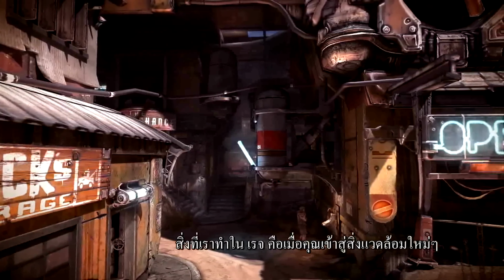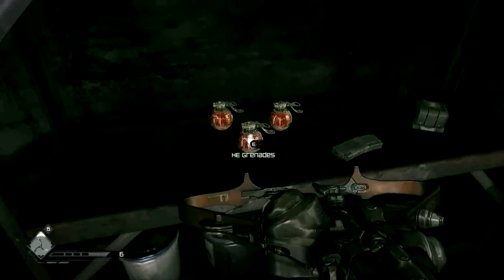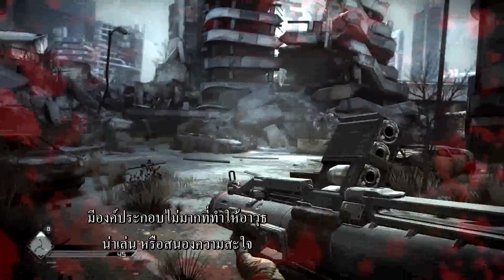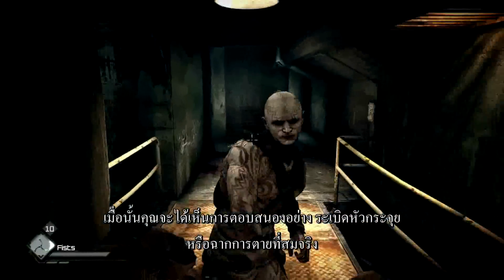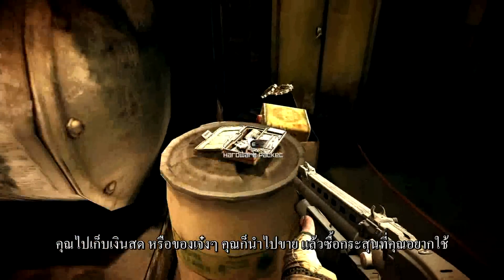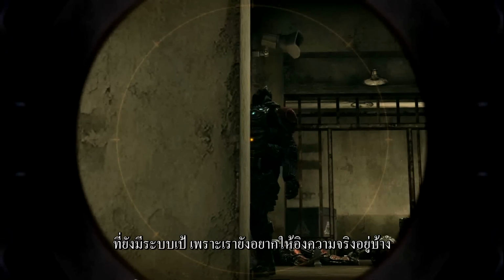RAGE -Behind the Scenes - The Arsenal[1080p thai sub]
Thai subtitle by MonoDiTriSub.